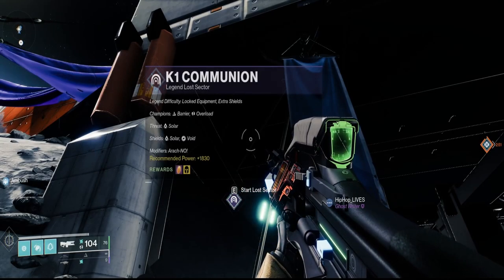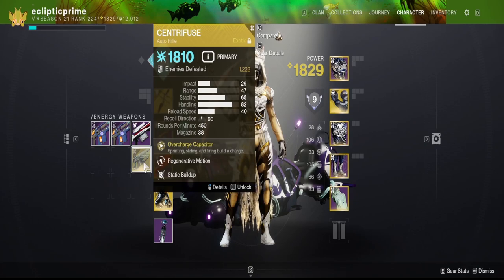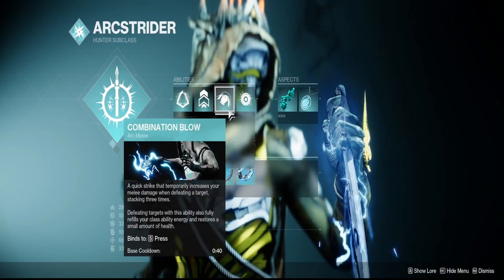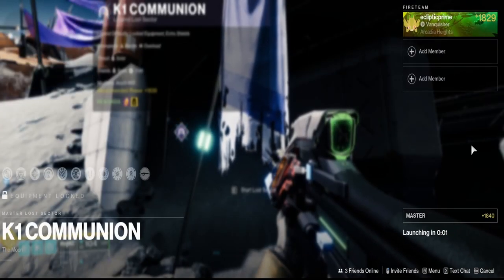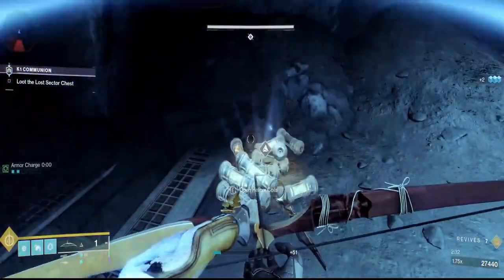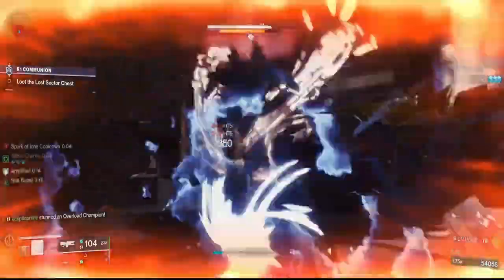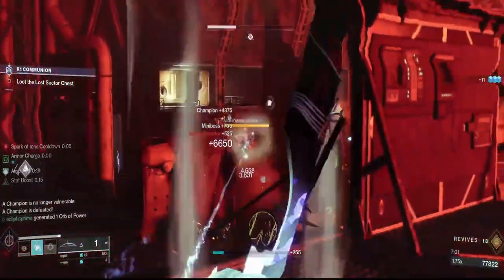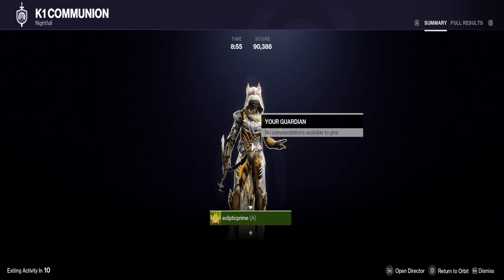K1 Communion Arc Hunter Master Lost Sector Flawless Guide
Experience an invaluable resource in the form of this guide, designed to aid you in conquering today's most difficult lost sector. I'll provide a comprehensive breakdown of my recommended build, along with advice on achieving a flawlessly smooth run.

Class: Hunter
Subclass: Arc
Exotic Armor: Liar's Handshake
Exotic Weapon: Arbalest